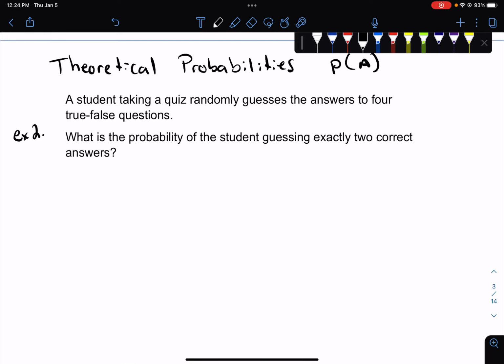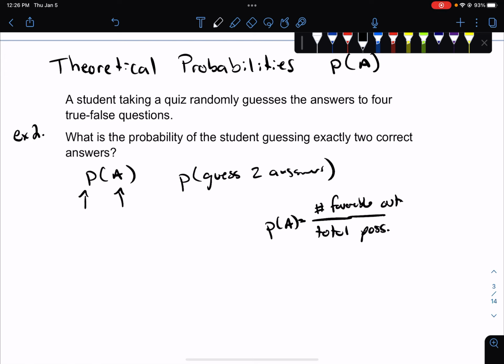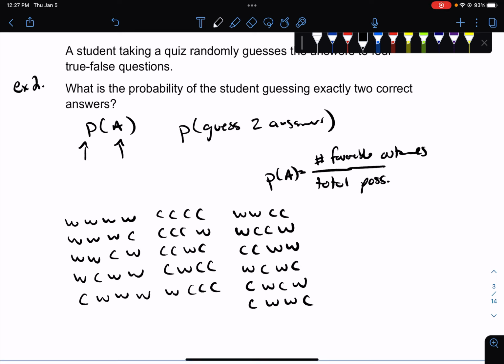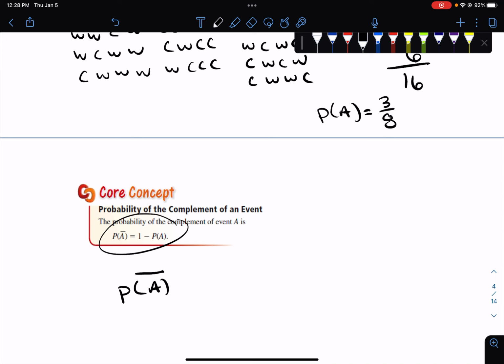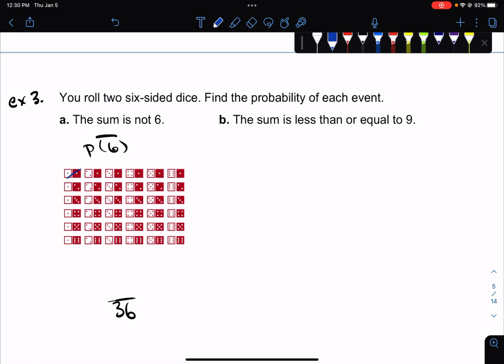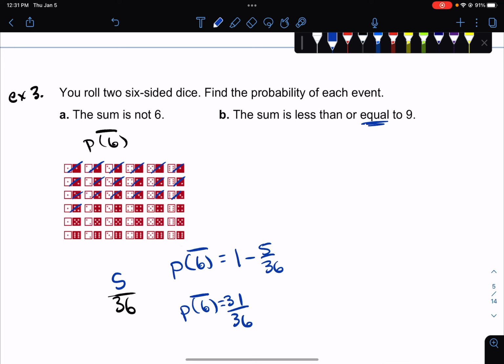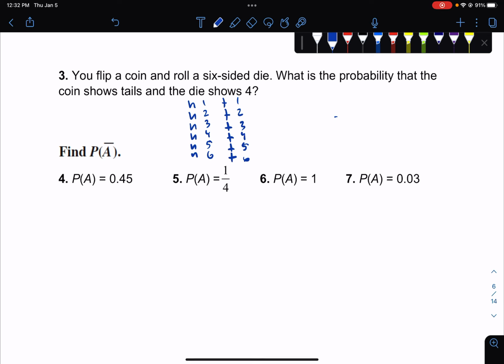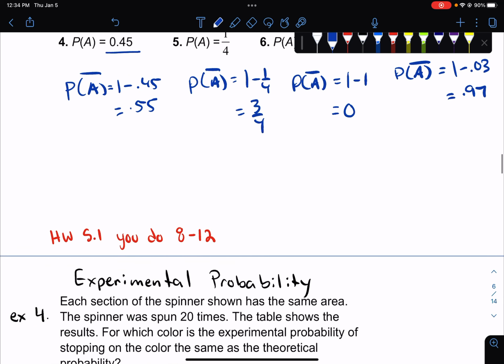5.1 Theoretical Probabilities